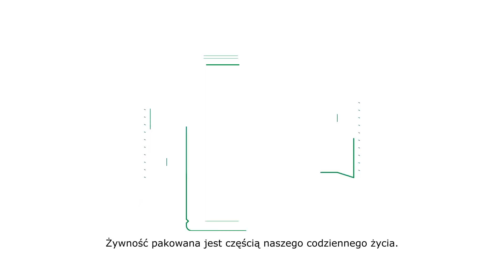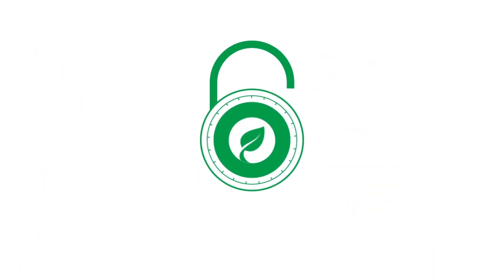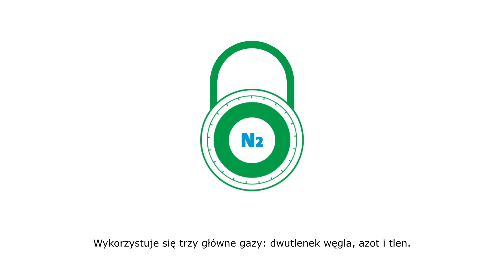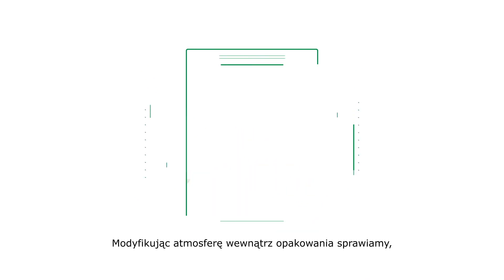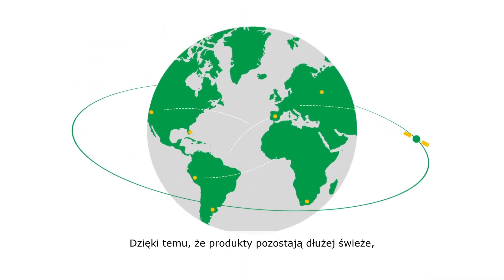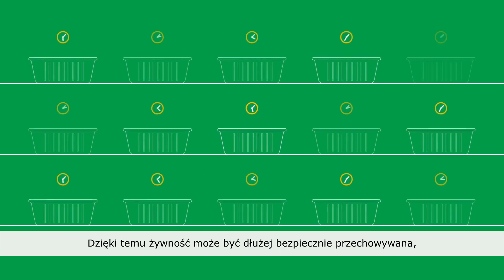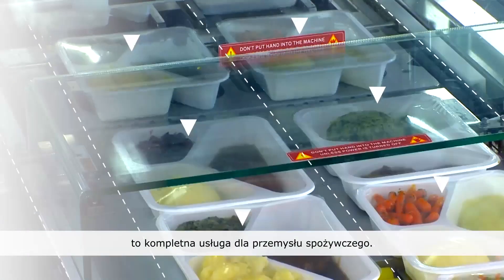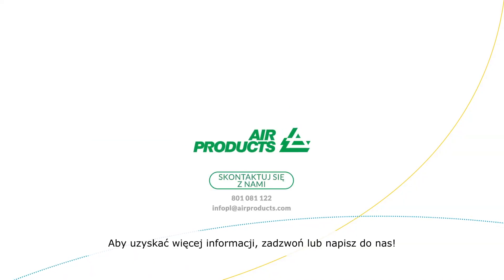Pakowanie żywności w atmosferze modyfikowanej (MAP)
Pakowanie żywności w atmosferze modyfikowanej (MAP), pozwala utrzymać dłużej świeżośc produktów oraz wydłużyć ich okres przydatności do spożycia. Umożliwia również producentom żywności na przewożenie produktów na dłuższe odległości, nie wpływając na ich jakość. W opakowaniu powietrze, którym oddychamy, jest zastąpione przez gaz jednoskładnikowy lub mieszaninę gazów. Opakowania z modyfikowaną atmosferą są odpowiednie dla wielu produktów, od nabiału i mięsa po owoce i warzywa.